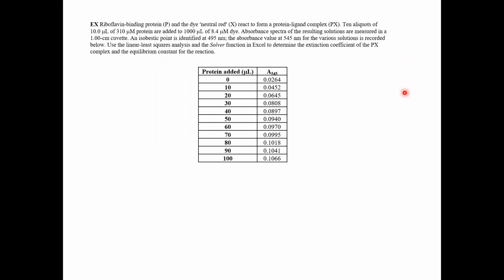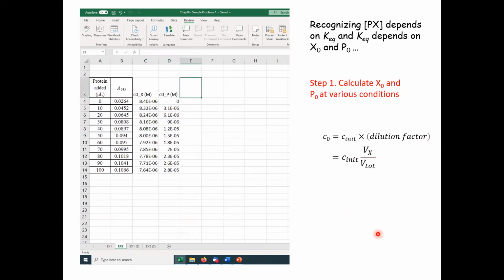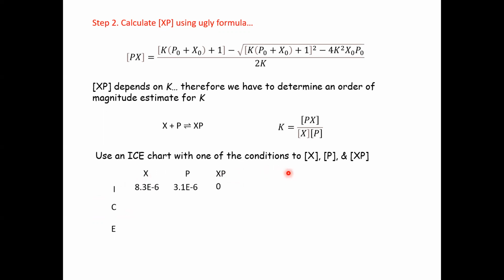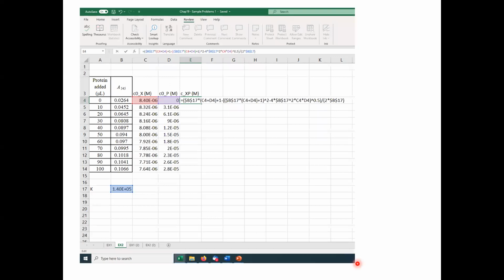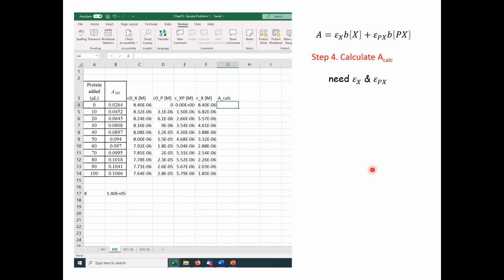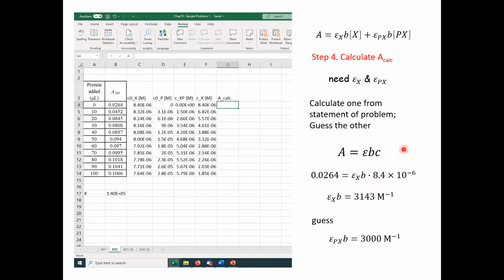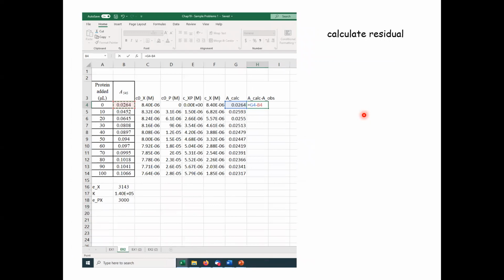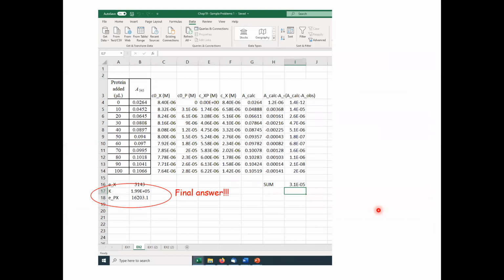Calculating Equilibrium Constants from Abs Data Involving an Isobestic Point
SUNY Geneseo CHEM 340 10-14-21
(this video is super cool)